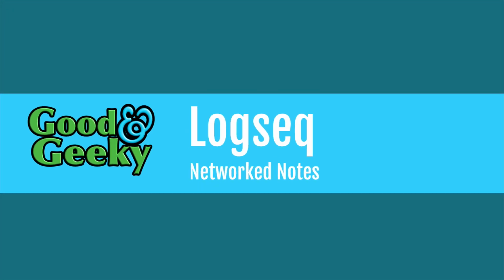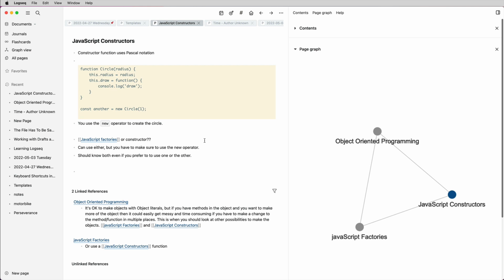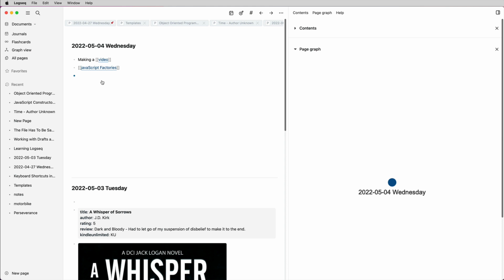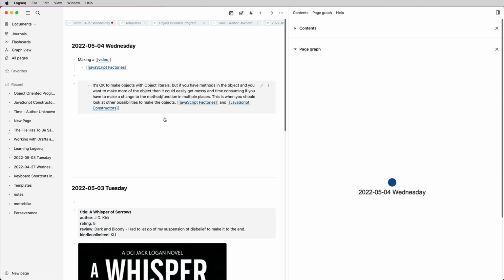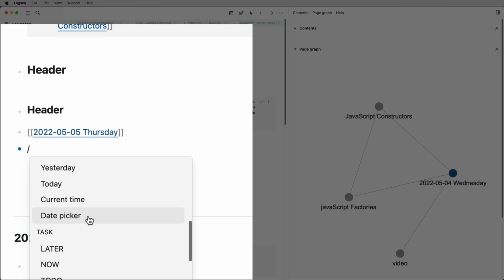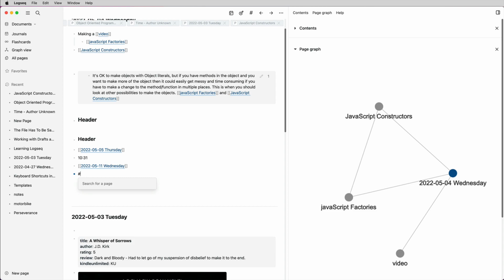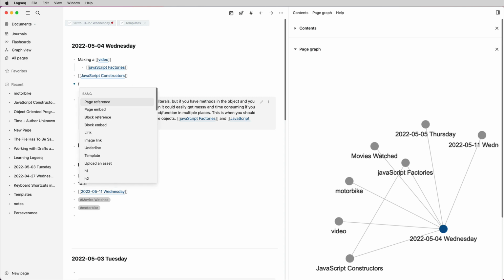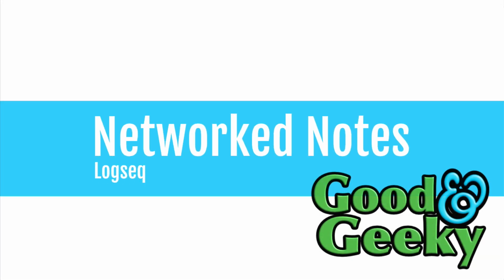Logseq Tutorials for Beginners - Good and Geeky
Logseq is a fantastic application for making networked notes in the wiki style. Make a knowledge database with links between all your data. Journal / outline based keyboard friendly application for make a knowledge base.

IN the video I show how to make links to other block and other pages. You can do it by embedding or just with a reference to a page. It works as a back link too

In the video see how I use a template and set it so the current date is inserted when the template is used.

Logseq starts as a journal so can be used to organise you things to get done. Could be a great app to organise a project and use as a ToDo app.

Make a new Logseq graph in an empty folder or turn a folder filled with markdown files into your knowledge repository. You could take your data from a Obsidian Vault and view that in Logseq.